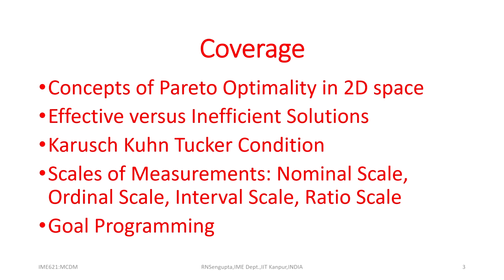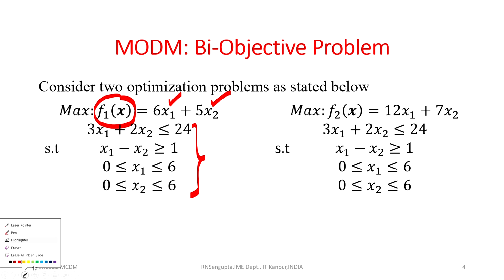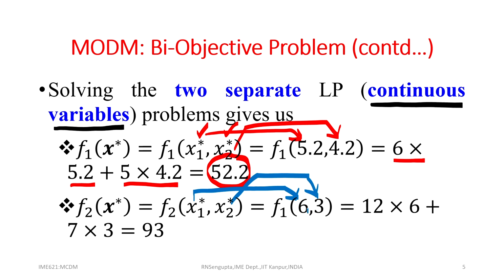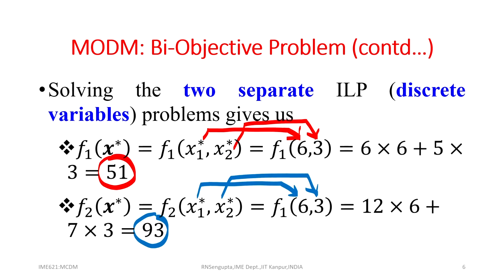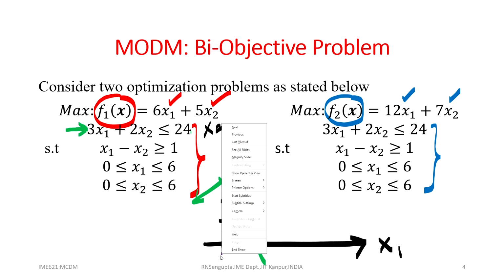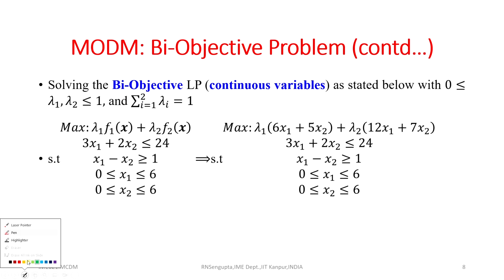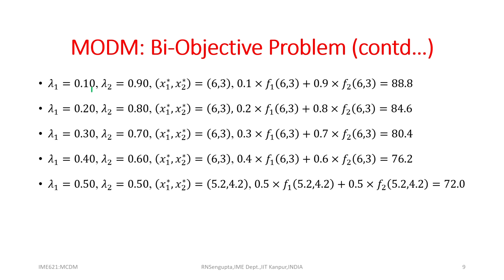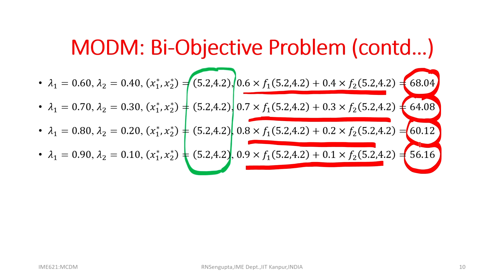Lecture 26 - Coverage (Pareto Optimality and Solutions in 2D Space)